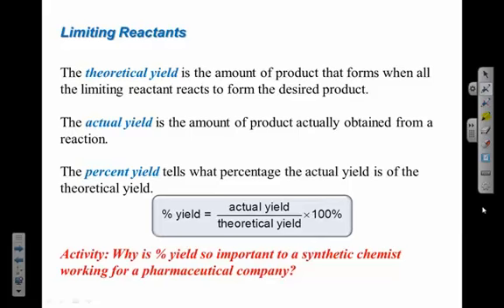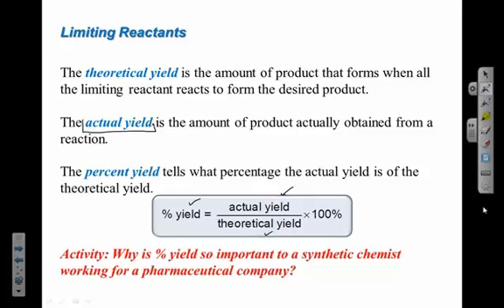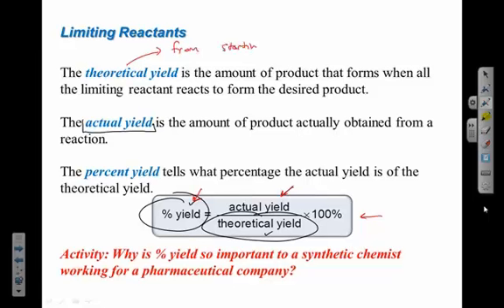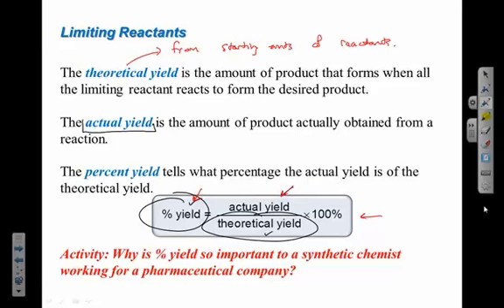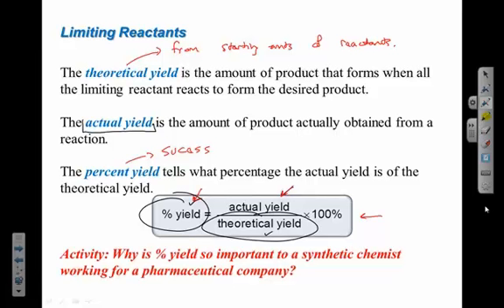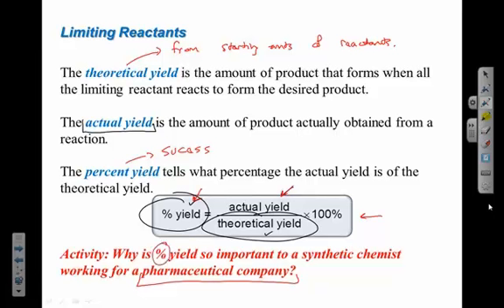Reaction yield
Atoms First 2nd edition section 8.4 part 2